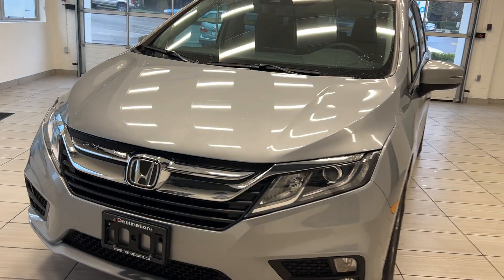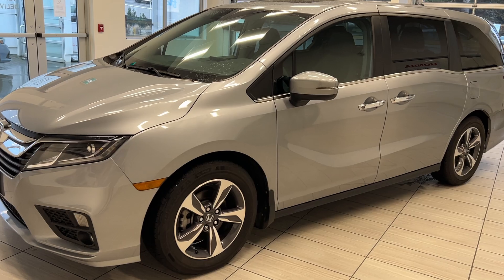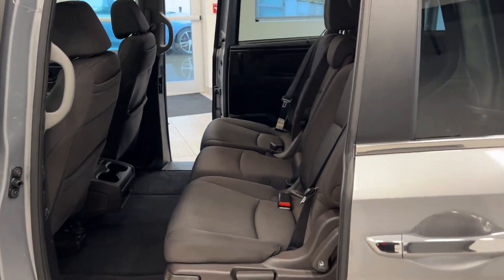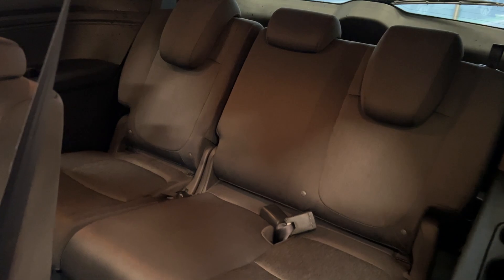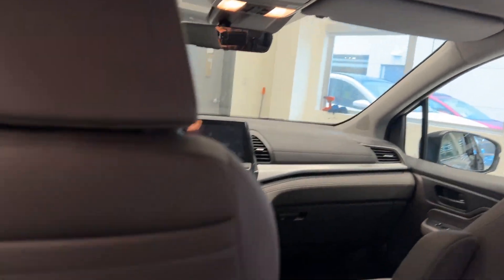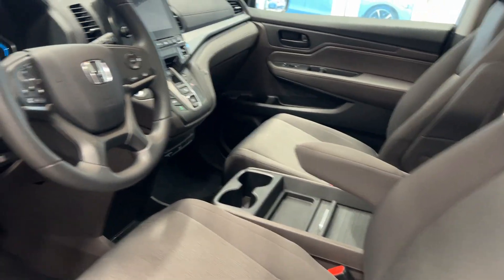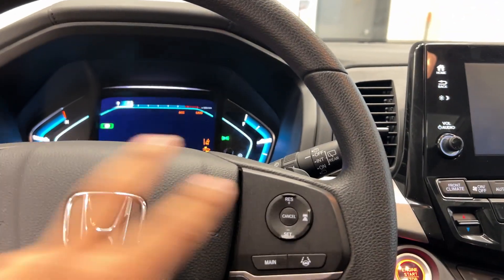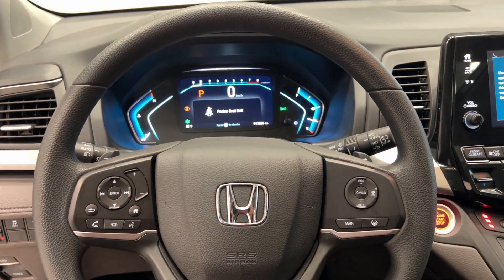2019 Honda Odyssey EX - 34028A